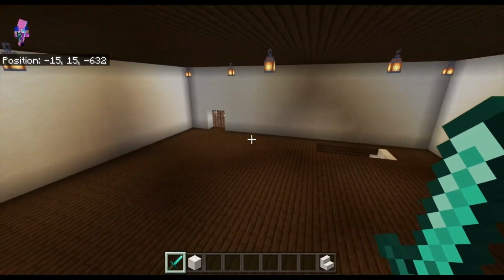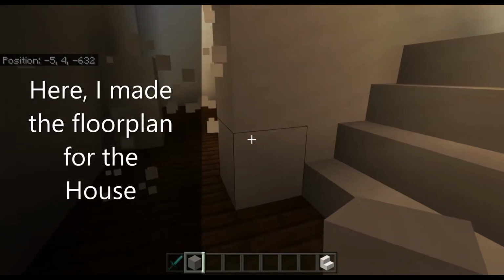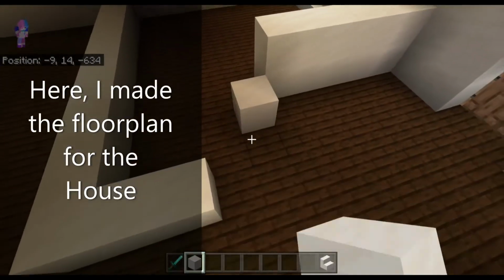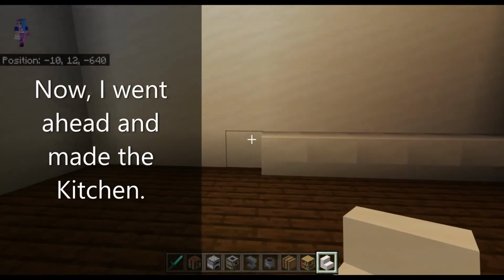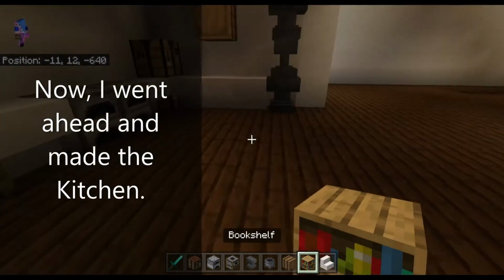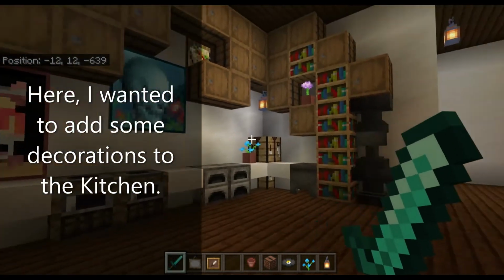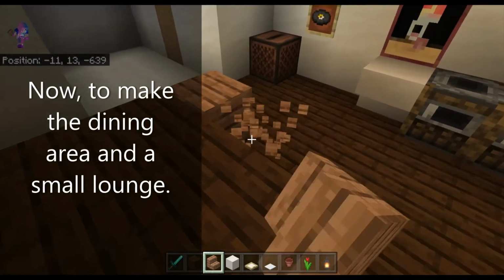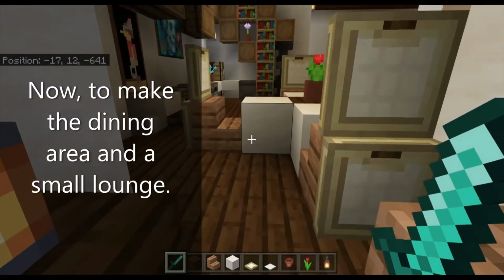PART TWO Easy Beach House - Minecraft Building Tutorial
***This is the Part Two to last week's video***

Hey Guys, and welcome to a building tutorial where I will be decorating a ❗Beach House❗ type of build. This Beach House leaves the opportunity for customization. I hope you can find this easier than some of my other build tutorials, as I made sure everything was clear for you to understand. Also, if you have any other build ideas that you would like to see comment the down below.

If you have any questions/comments, don't forget to leave them in the comments down below and I will try my best to get back to you.

Bye guys and I hope to see you in another video!😄